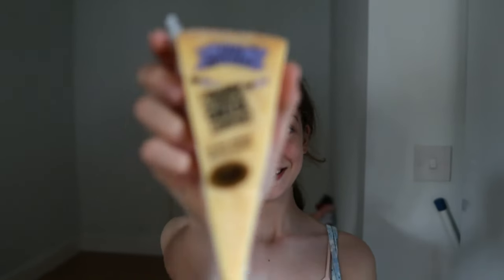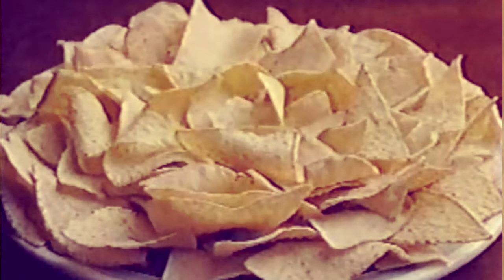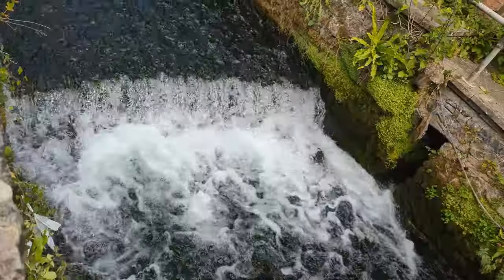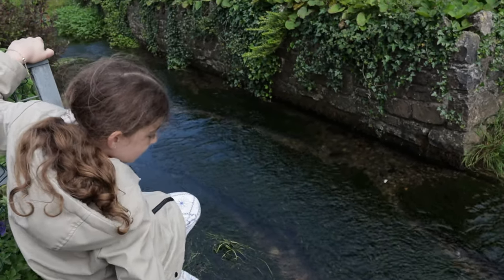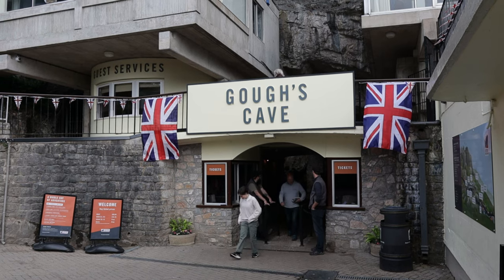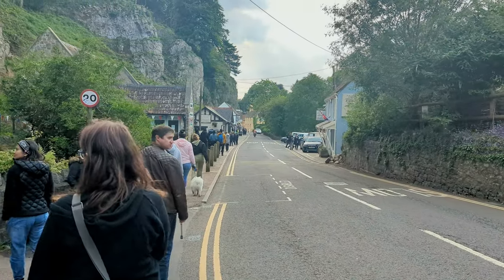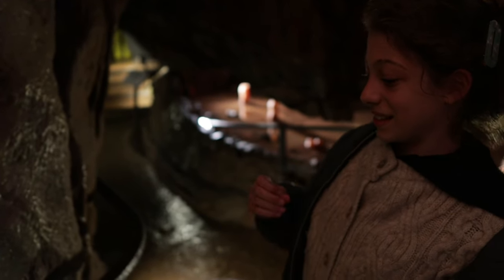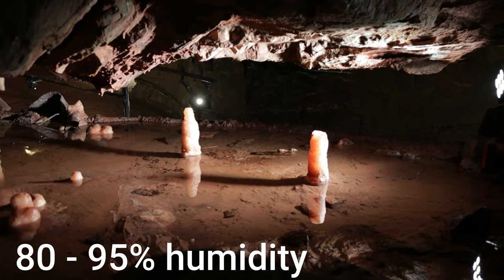Cheddar gorge - WHY Cheddar cheese is made in caves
Cheddar gorge is the deepest gorge in England, Cheddar cheese was created in the village of Cheddar in Somerset and deep in the cheddar gorge caves in England during the 12th century and has since become hugely popular across the world!

The somerset cave aged cheddar cheese is stored in Gough's Cave in the Mendip Hills. The constant temperature and humidity — nearly 98% — provide perfect conditions in which to mature cloth-bound cheese.